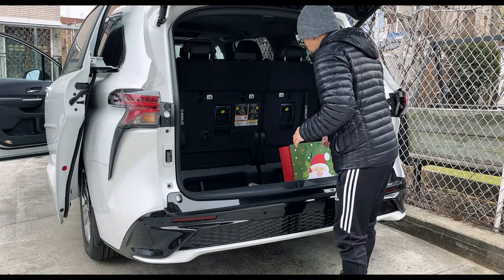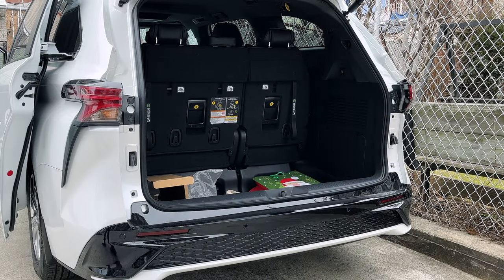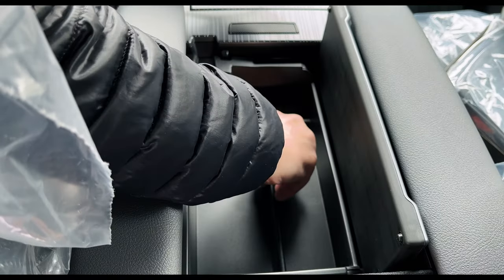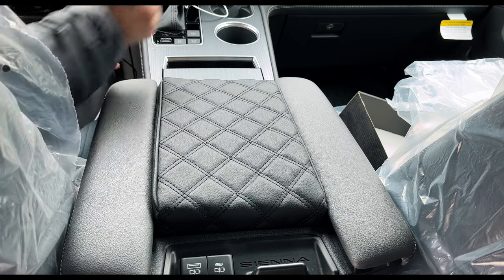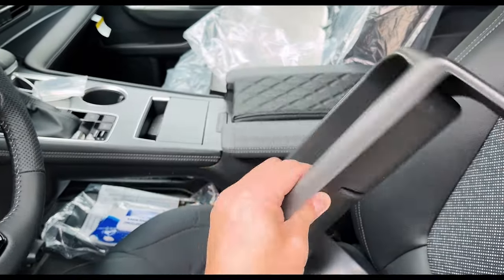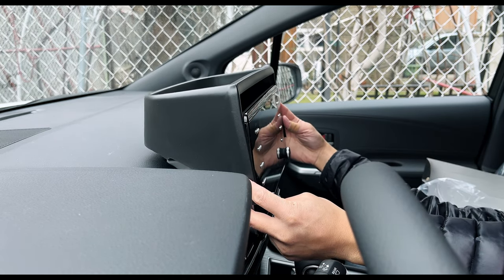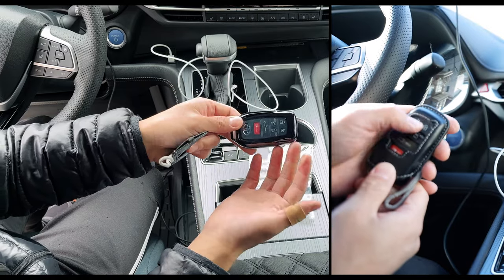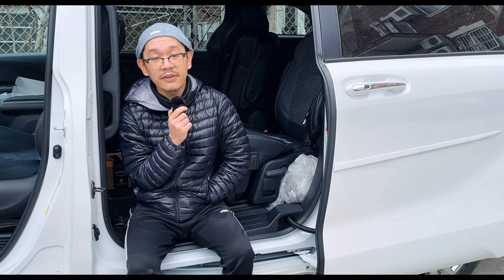Best Accessories for the 2023 Sienna | Amazon Haul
• MECHCOS TPU Key Fob Cover Case

• Emz Leather Center Console Armrest Cushion

• Ecarzo Center Console Dash Storage Tra

• Ecarzo Center Console Organizer

• 3W Floor Mats